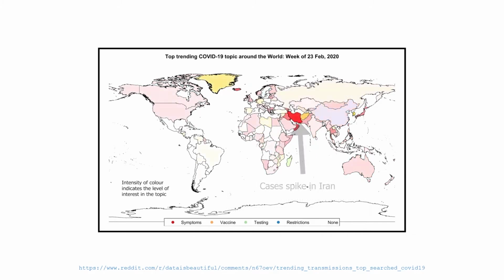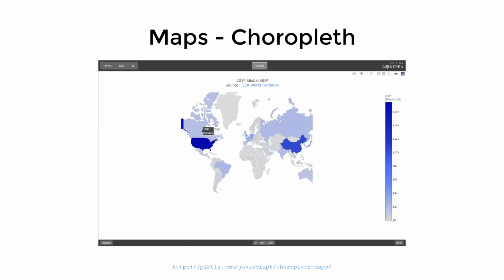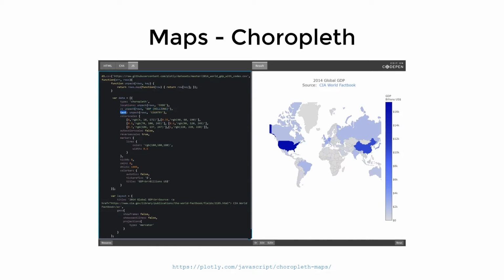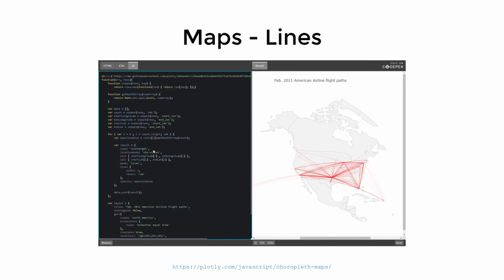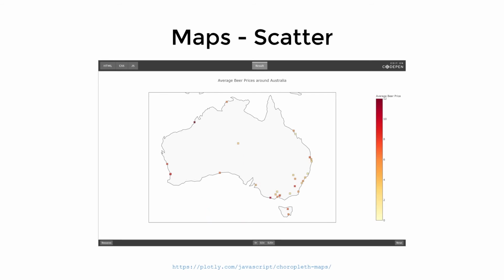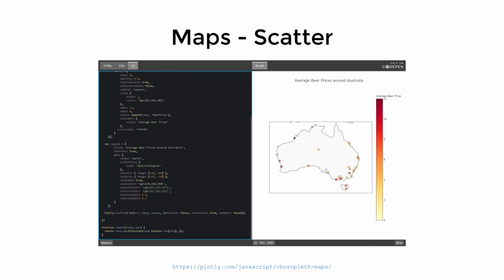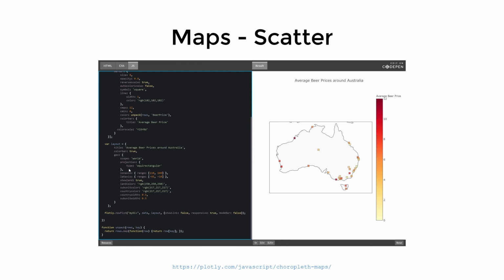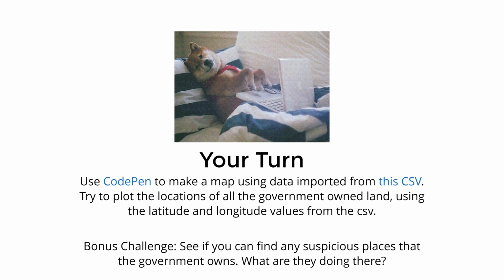Information Visualisation Week 10 Tutorial Part 1: Plotly Maps